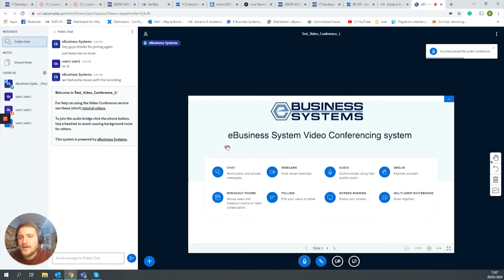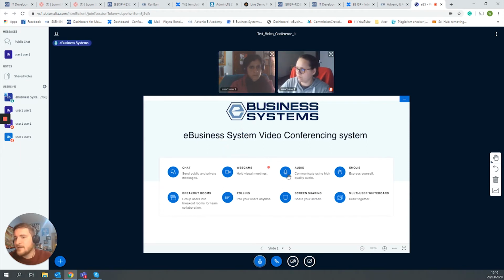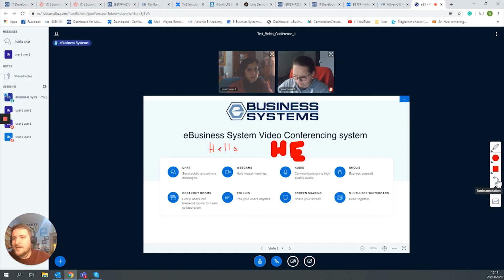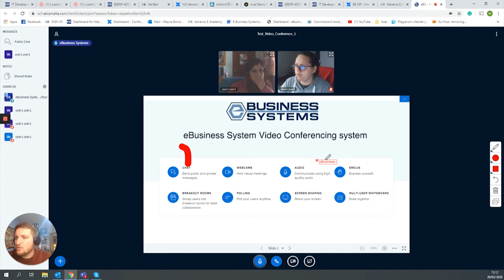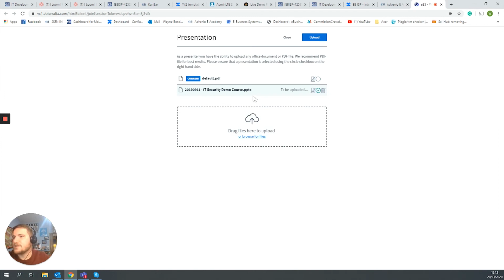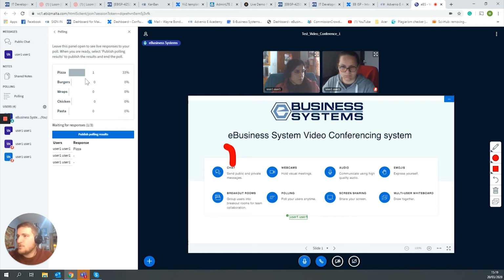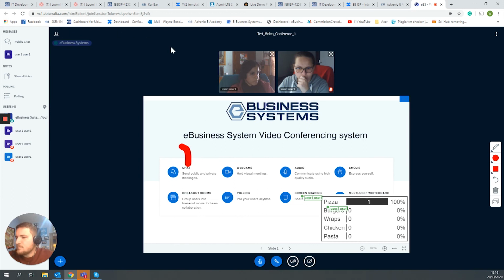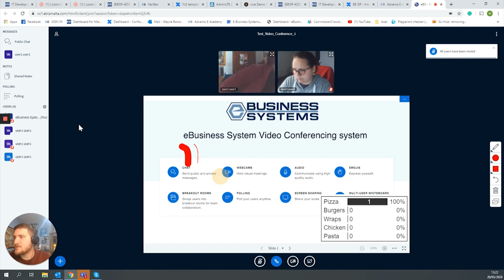eBusiness Systems Video Conference Tutorial - Tutor View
for a simple tutorial of how to use our Video conferencing system